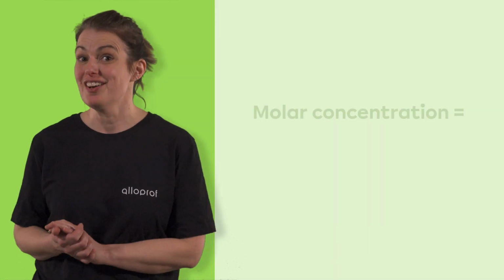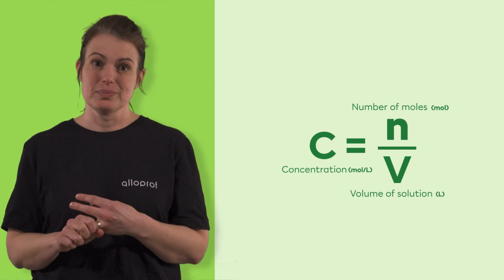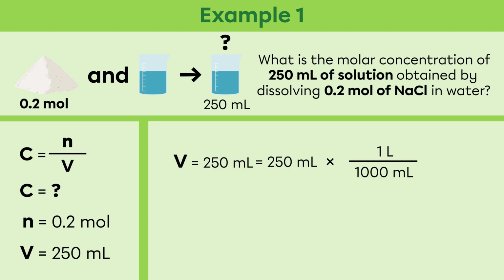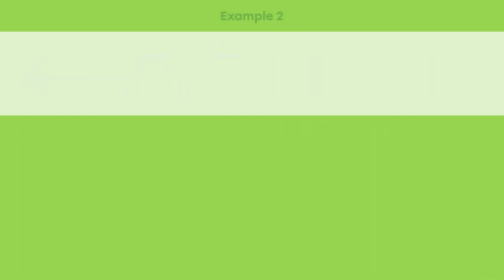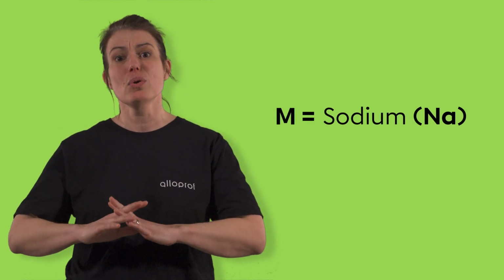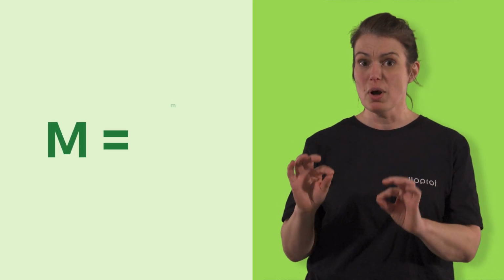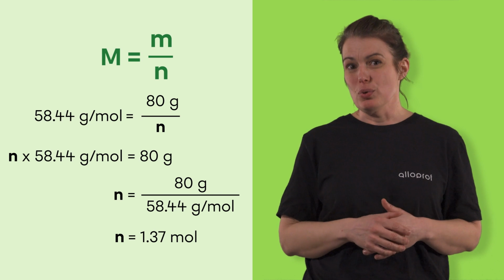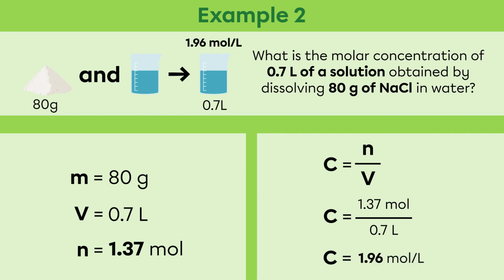Molar Concentration | Science and Technology | Alloprof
What is molar concentration?

Jessica explains everything you need to know about molar concentration.

Timestamps:
0:00 Molar concentration
0:18 Molar concentration formula
0:45 Example 1
1:39 Example 2 — Problem
2:00 Example 2 — Calculating the number of moles
3:22 Example 2 — Calculating molar concentration